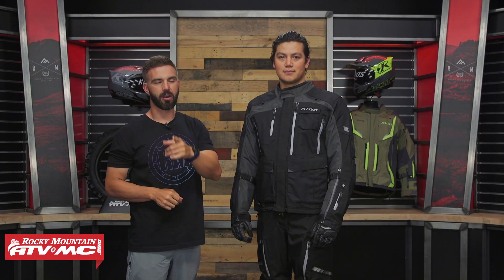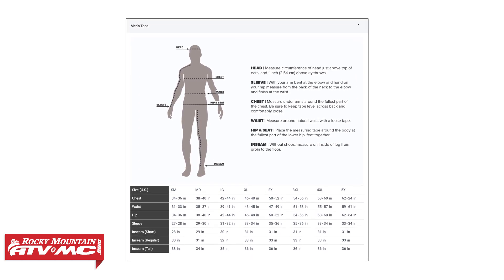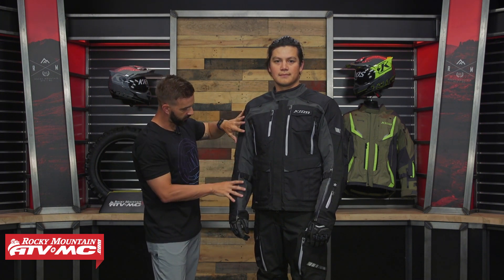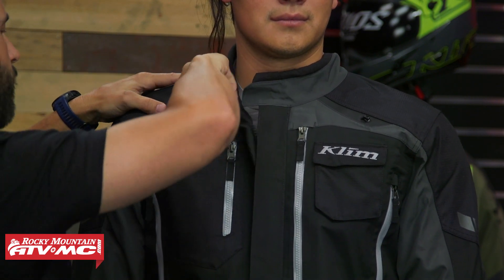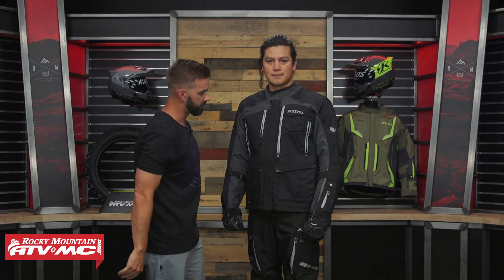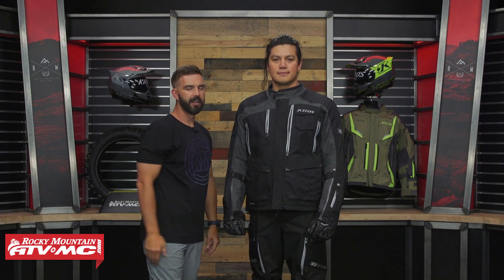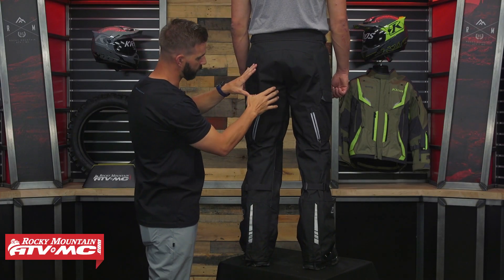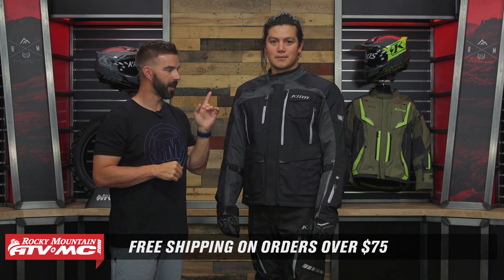Klim Carlsbad ADV Motorcycle Jacket & Pant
The Carlsbad Jacket and Pant have been redesigned and built to an even higher standard with improved ventilation, greater abrasion resistance, more refined storage options and improved impact protection. The Klim Carlsbad gear was built for the hard-charging adventure rider. Take a closer look as Chase gives a product spotlight and goes over all the new features built into the Klim Carlsbad ADV Motorcycle Jacket and Pant.